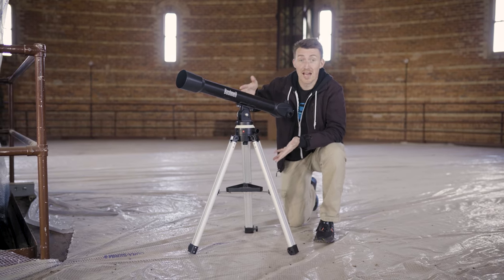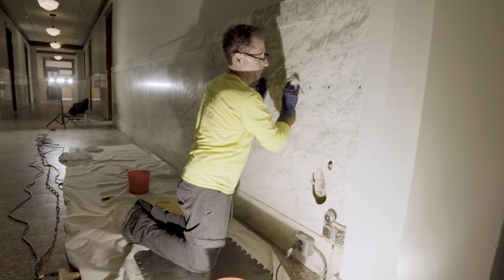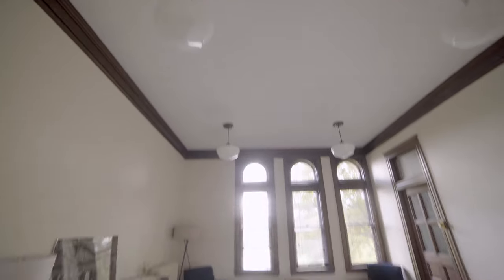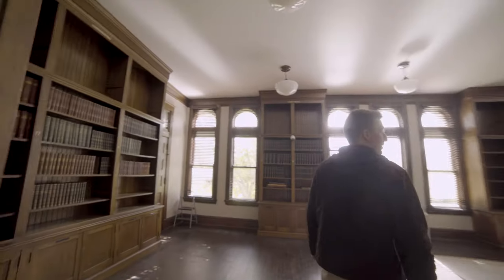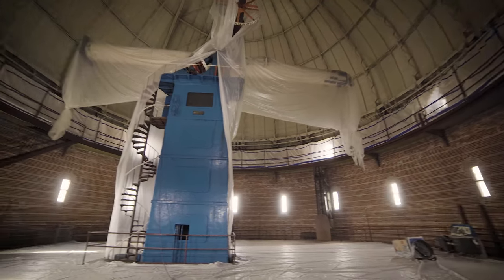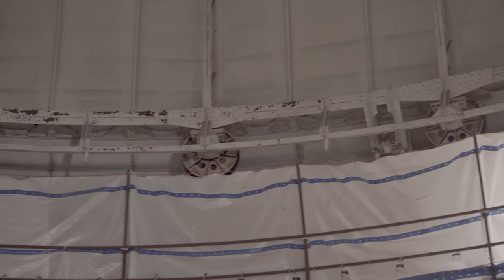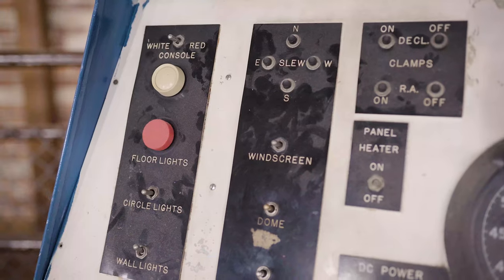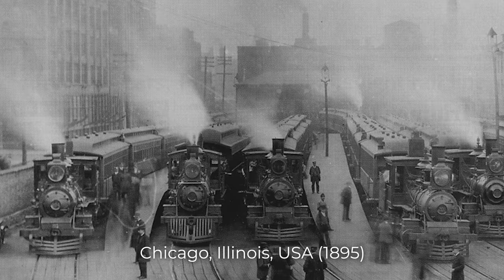YERKES OBSERVATORY TOUR 2021 - World's Largest Refracting Telescope!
I had the chance to check out the WORLD'S LARGEST refracting telescope at the Yerkes Observatory! Come take a tour with me!

Astrophotography Gear:
Sony A7III Mirrorless Camera Body
Sigma MC-11 Canon EF to Sony E mount converter
Sigma 150mm-600m Contemporary Lens
Orion Solar Filter for 8" Reflector
Pixel TW-283 S2 Wireless Remote Shutter
Manfrotto MVH500A Fluid Head with MVT502MT Tripod

Gear for Video:
Camera: Sony A7III & GoPro HERO 8 Black
Lens: Rokinon 14mm f/2.8 & Sigma 35mm f/1.4, Sony G 70-200m f/4
Audio: Focusrite Condenser Mic + Scarlett 2i2 & Rode Video Mic
Audio Recorded in Adobe Audition
Screen-capture Software: OBS

Historical Image Credit: (WikiMedia Commons)
Yerkes Building: Author of article: Prof. Fredrick Starr, Public domain, via Wikimedia Commons
Yerkes Telescope: Unknown author, Public domain, via Wikimedia Commons

Einstein: Ferdinand Schmutzer, Public domain, via Wikimedia Commons
Chandrasekhar: Startchild Project NASA, Public domain, via Wikimedia Commons

Sagan: NASA/JPL, Public domain, via Wikimedia Commons
Hale: Public domain, via Wikimedia Commons

Einstein at Yerkes: Photo Credit: Yerkes Observatory, Public domain, via Wikimedia Commons
Chicago 1895: Public domain, via Wikimedia Commons

Chicago Fire: The American Fine Art Co., Public domain, via Wikimedia Commons
Chicago Fire: Unidentified photographer, printer or publisher, Public domain, via Wikimedia Commons

Crew:
Tyler Velasquez - Camera Operator
Ryan Pribyl - Sound Design and Mix

Nick Penev - Host/Camera Operator/Editor

Special Thanks:
Yerkes Observatory

Dennis Kois - Executive Director